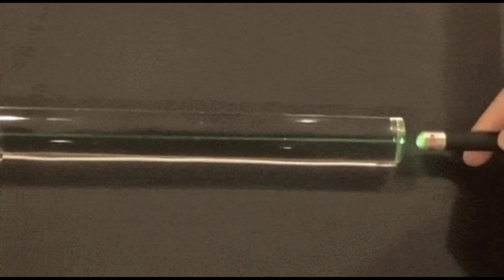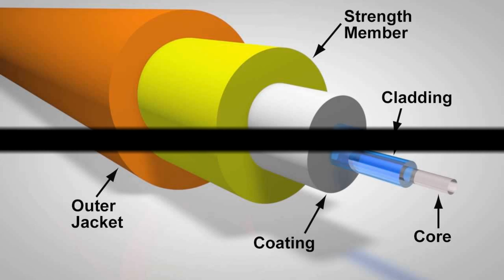What is Fiber Optic Cable | How fast Internet works.........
Hello guys, this video is about fiber optic cables and how internet works on fiber optics and how it improve speed of internet.